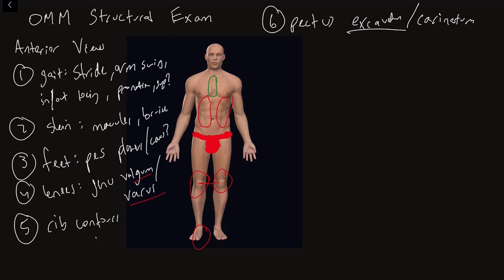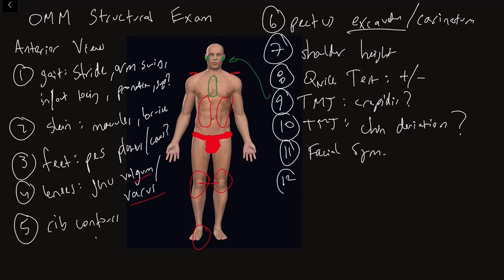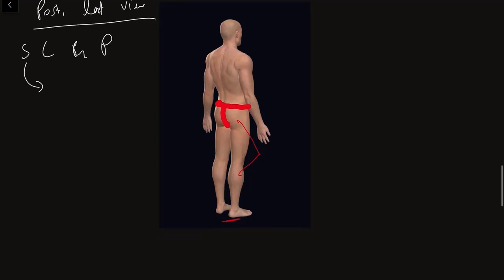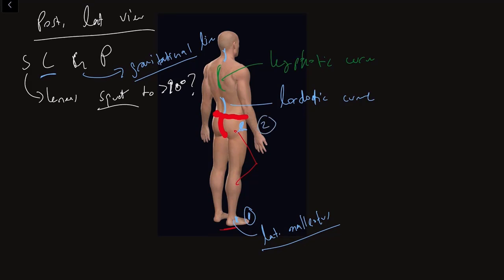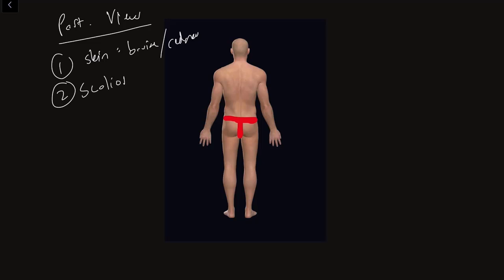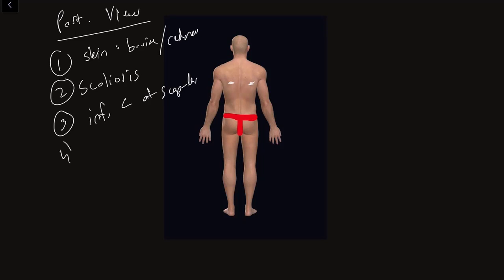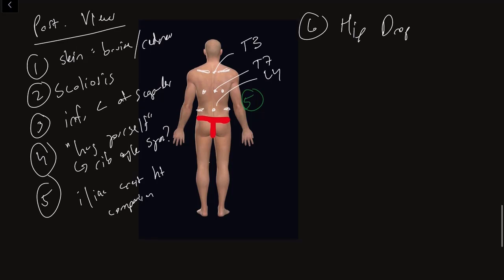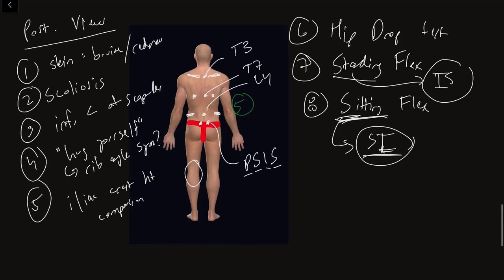OMM Structural Exam - Intro and Overview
I introduce the visual and palpatory screening exams performed during an Osteopathic Manipulative Medicine (OMM) Structural Exam. I also talk about how to diagnose a functional scoliosis vs anatomical scoliosis, spinous process landmarks of the vertebral segments, SI vs IS ligament asymmetry, as well as leg length discrepancies based on differences in height between left and right iliac crests.